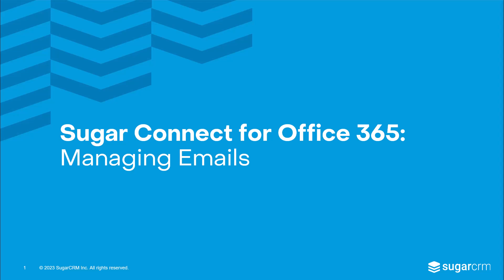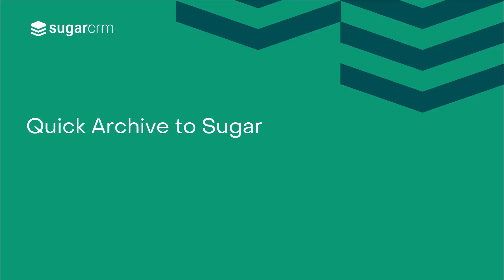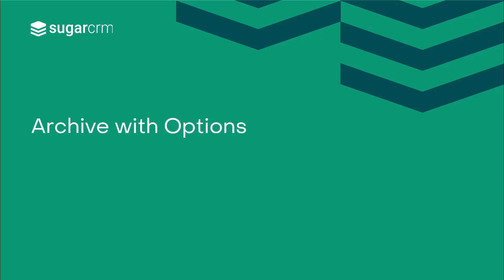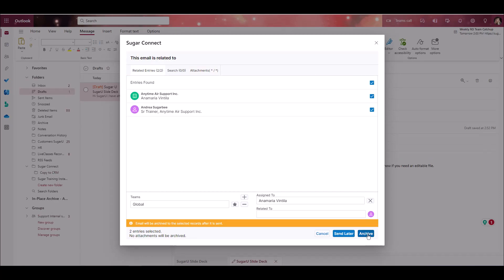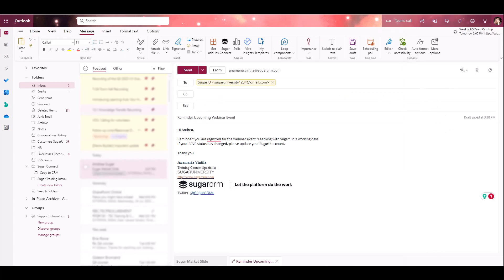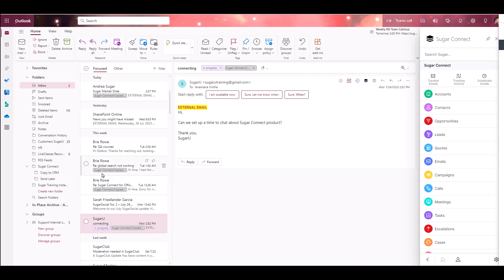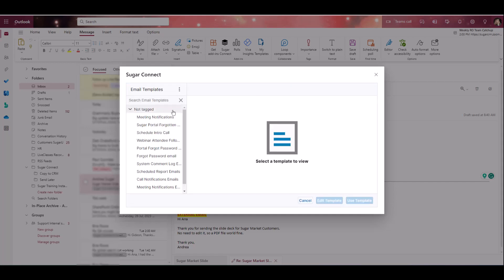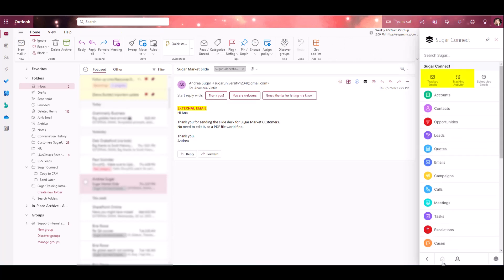Email Management with Sugar Connect for Office 365 | SugarU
Learn how to manage emails more efficiently with Sugar Connect for Office 365. This video covers how to:

📩 Archive emails to Sugar with one click
✉️ Use prebuilt Sugar email templates
⏳ Schedule emails to send later using the delay-send feature

These tools help keep your CRM up-to-date while saving you time and streamlining communication workflows.